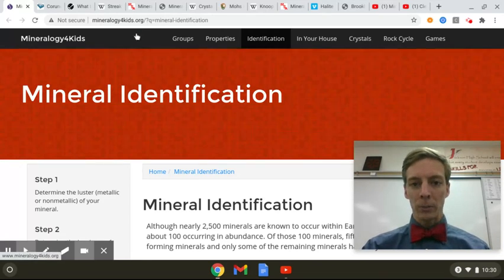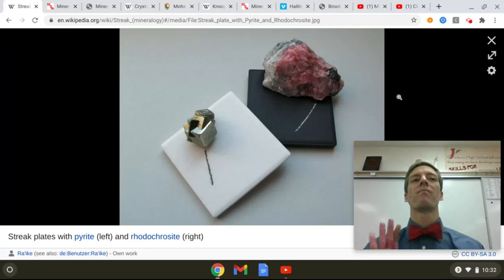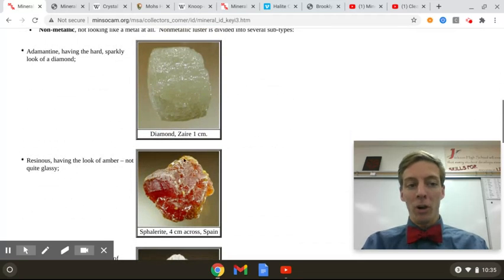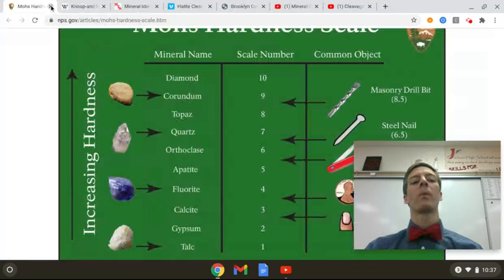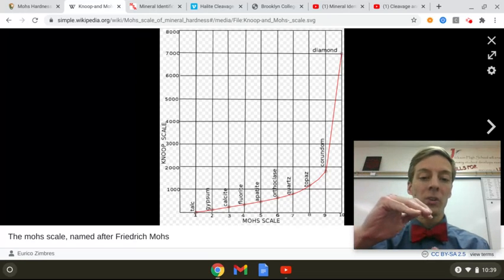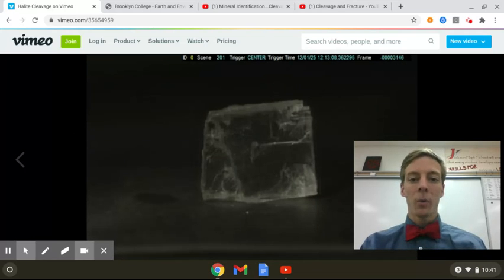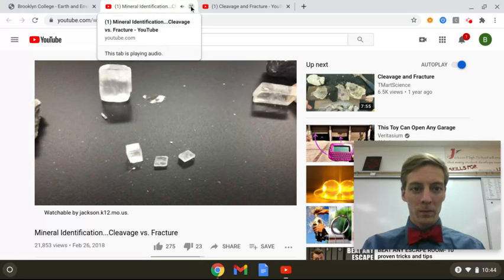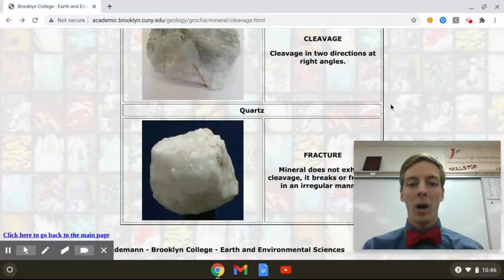Mineral properties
Defining properties used to classify minerals